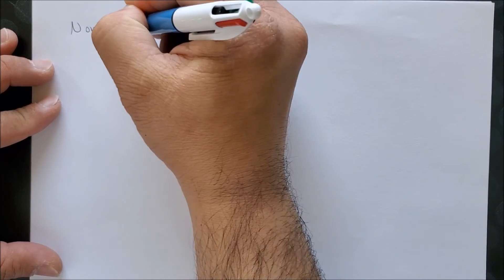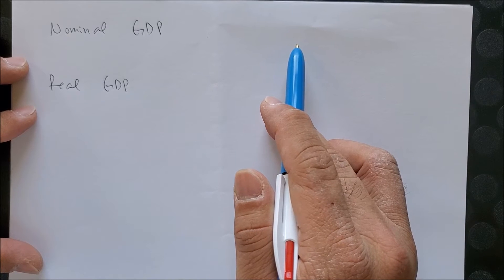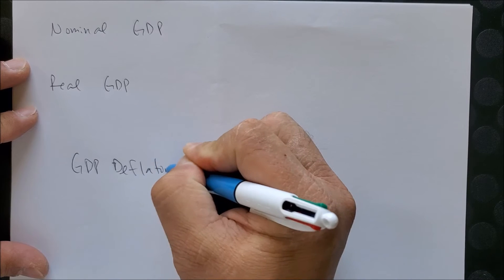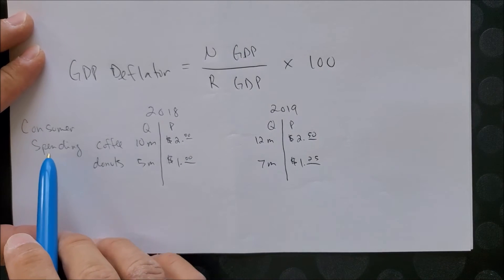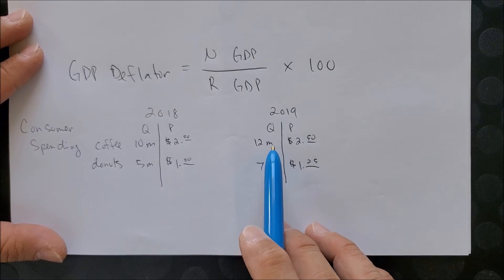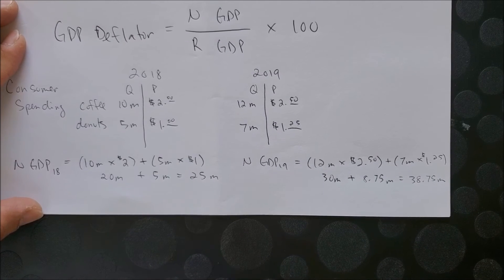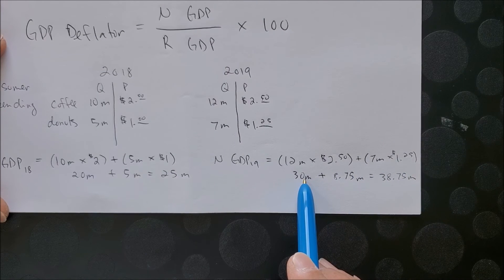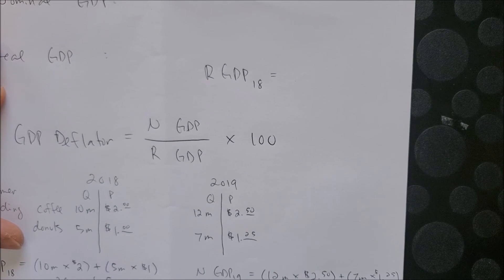GDP Deflator Part 1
This video differentiates the difference between nominal and real GDP, and we discussed the GDP Deflator.